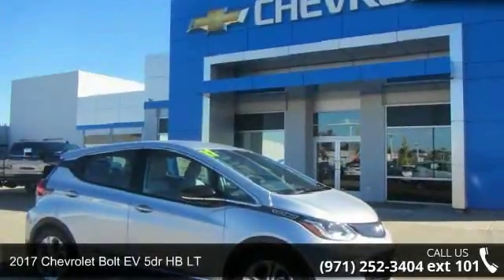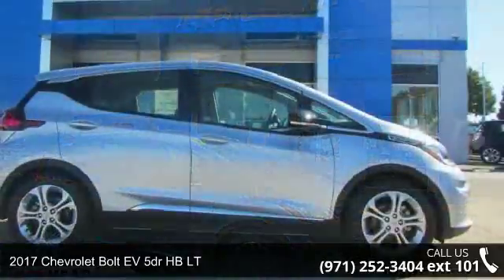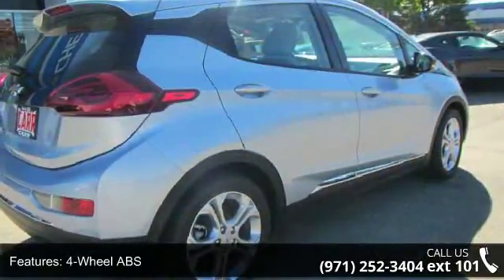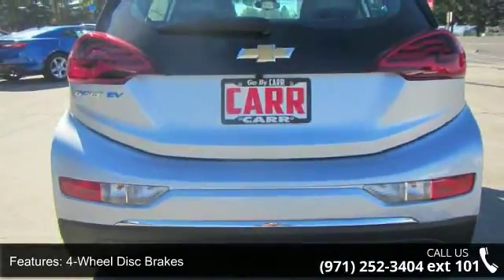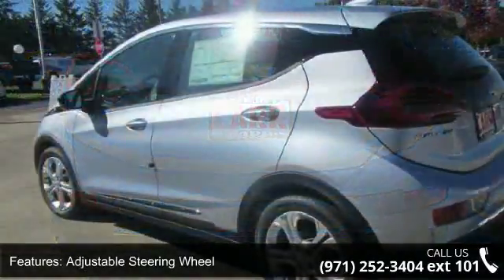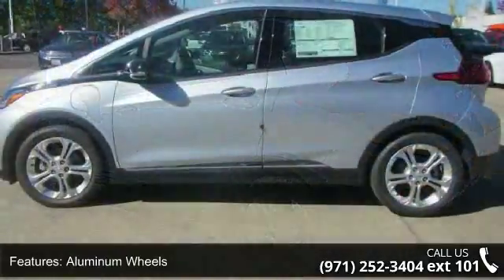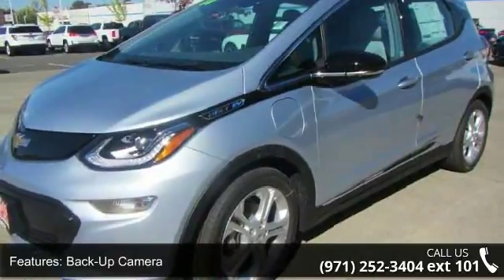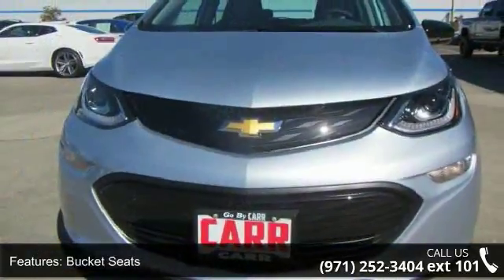2017 Chevrolet Bolt EV 5dr HB LT - CARR Chevrolet - Beave...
Arctic Blue Metallic exterior and Dark Galvanized/Sky Cool Gray interior, LT trim. Onboard Communications System, Remote Engine Start, iPod/MP3 Input, Aluminum Wheels, ENGINE, NONE, AUDIO SYSTEM, CHEVROLET MYLINK RADIO. SEE MORE!KEY FEATURES INCLUDEPower Liftgate, Back-Up Camera, Satellite Radio, iPod/MP3 Input, Onboard Communications System, Aluminum Wheels, Remote Engine Start. Remote Trunk Release, Keyless Entry, Steering Wheel Controls, Child Safety Locks, Heated Mirrors. OPTION PACKAGESAUDIO SYSTEM, CHEVROLET MYLINK RADIO with 10.2 diagonal LCD color touchscreen, AM/FM stereo with seek-and-scan and digital clock, includes Bluetooth streaming audio for music and select phones; voice-activated technology for phone; featuring Apple CarPlay and Android Auto capability for compatible phone (STD), ENGINE, NONE (STD).